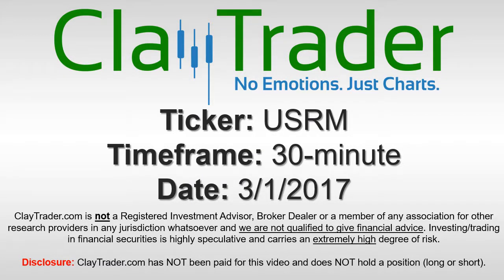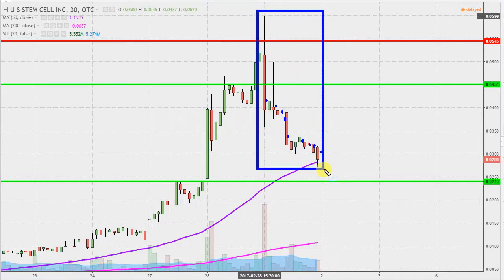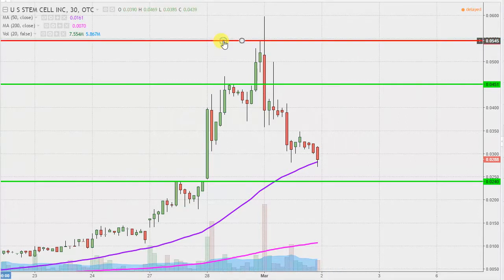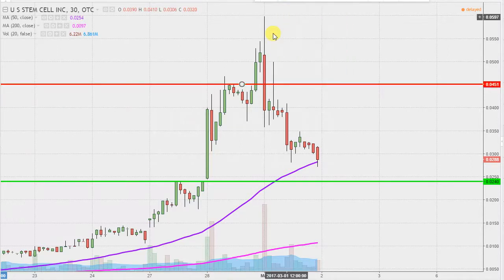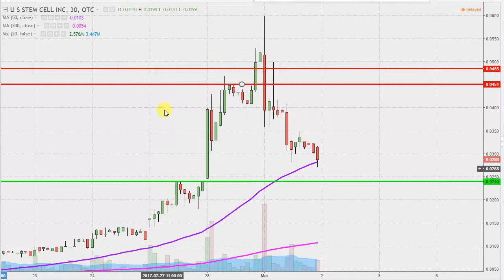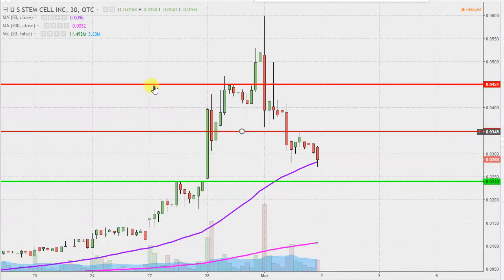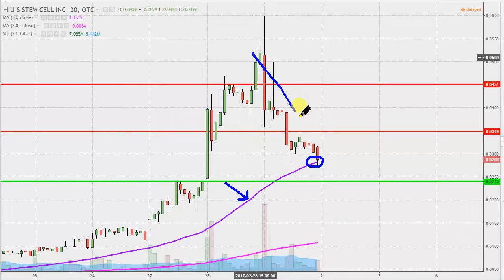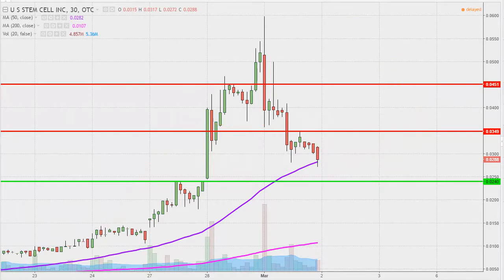U.S. Stem Cell Inc - USRM Stock Chart Technical Analysis for 03-01-17